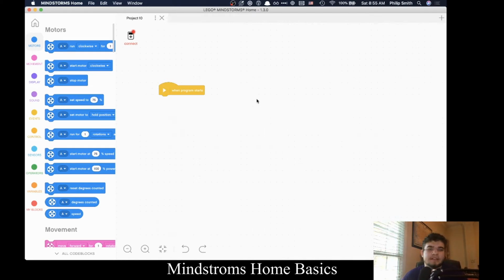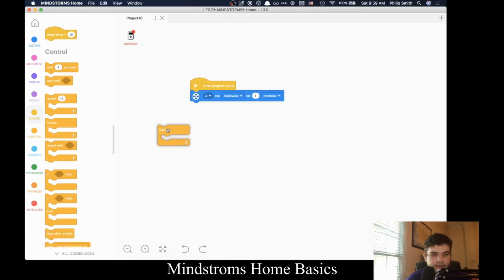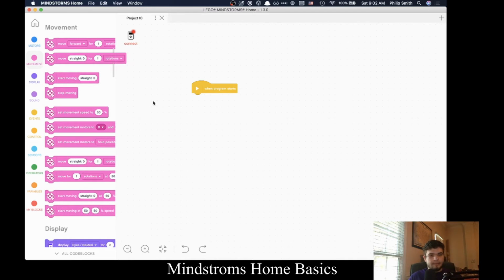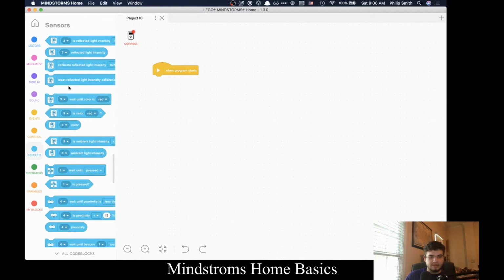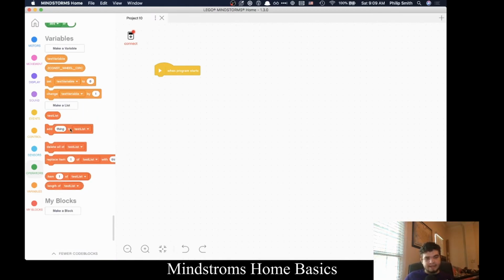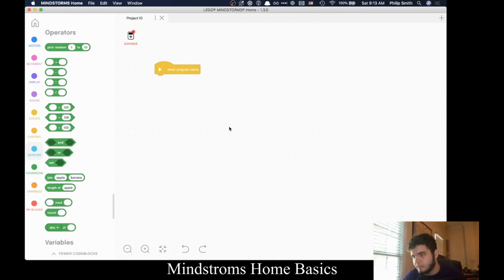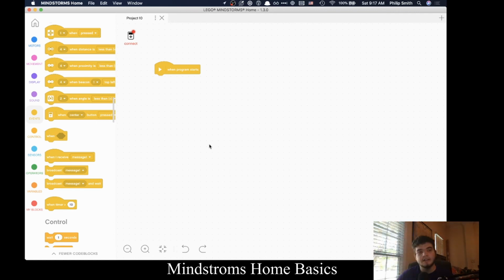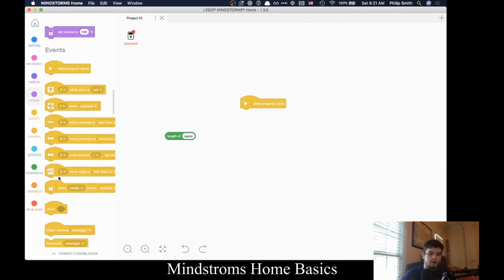Mindstorms Home Basics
As always, Feel free to drop any questions or video ideas in the comments section!
More videos on this topic are coming soon! If you want to see upcoming video plans, we have them